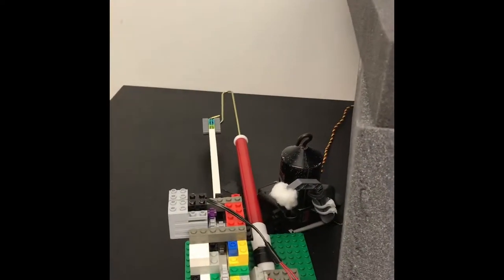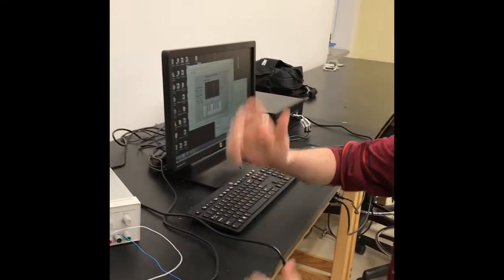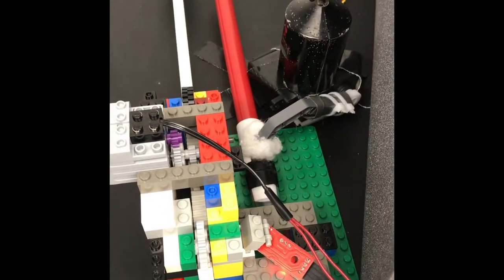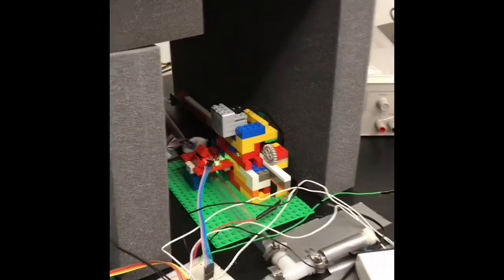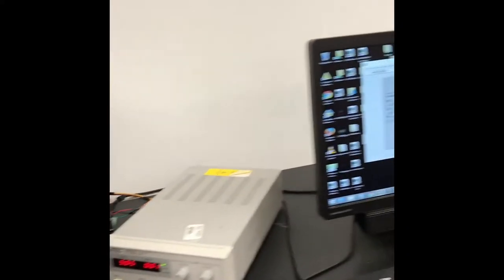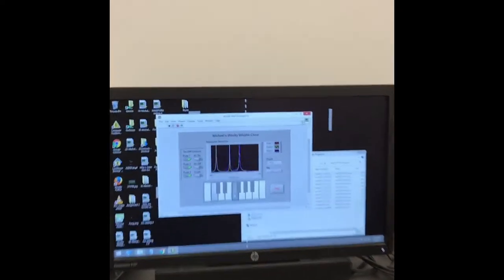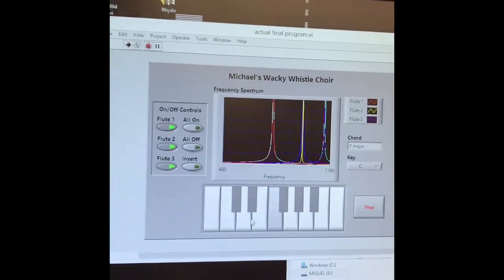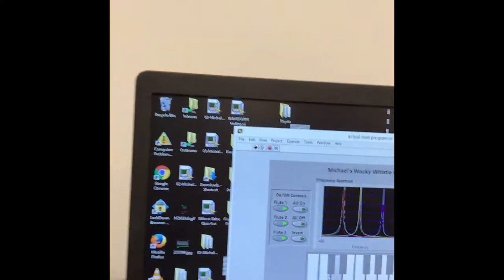Slide Whistle Choir - Final LabVIEW Project May 2017